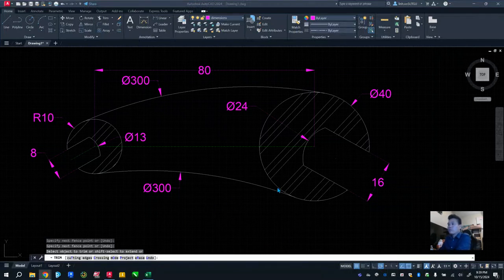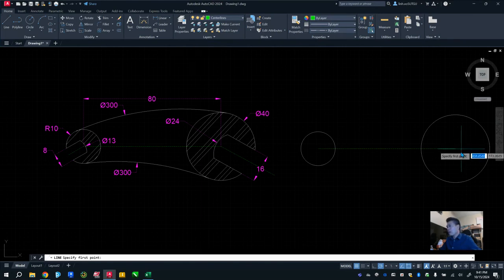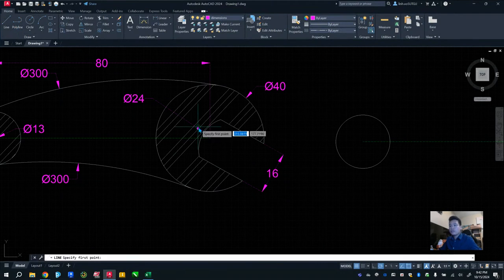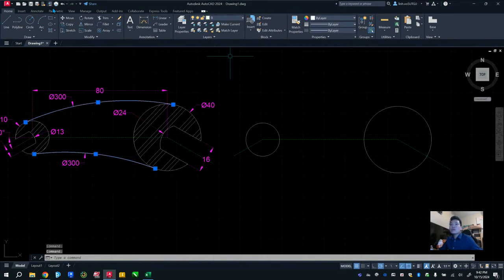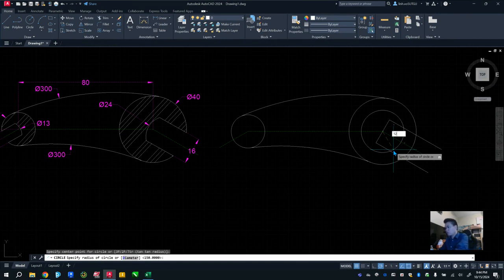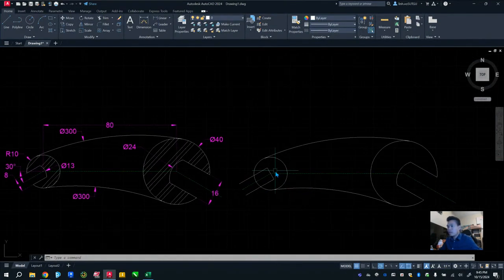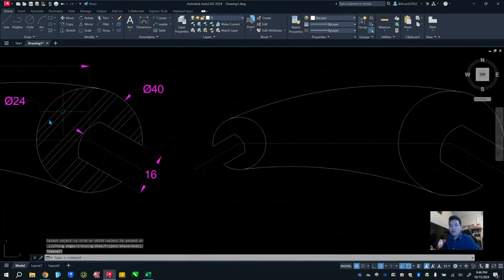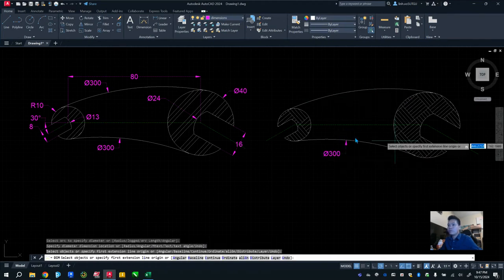AutoCAD 2D Practice 24 Set 1